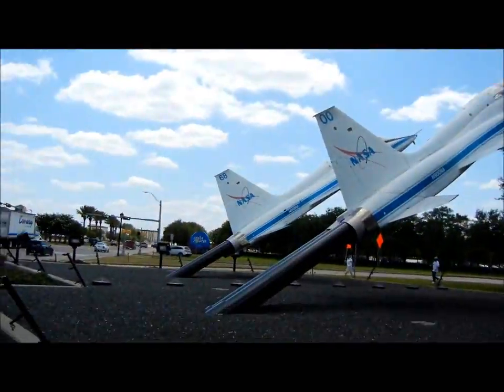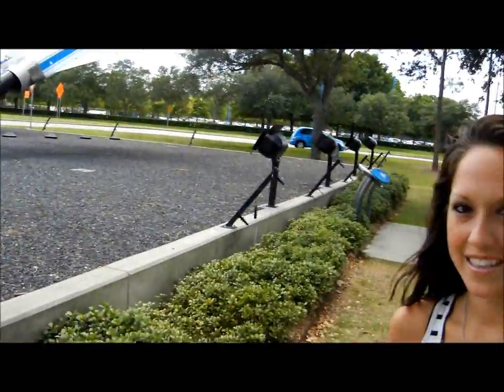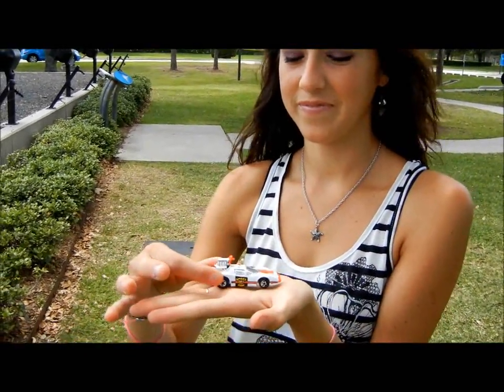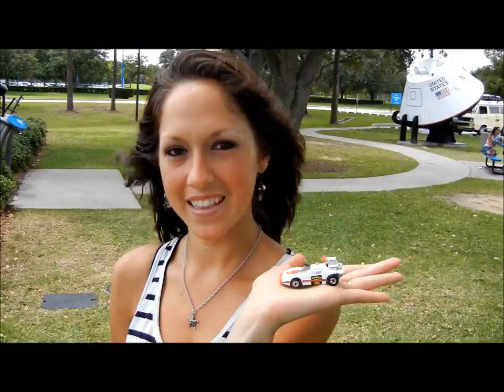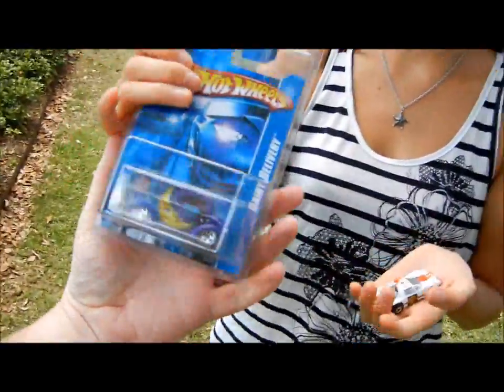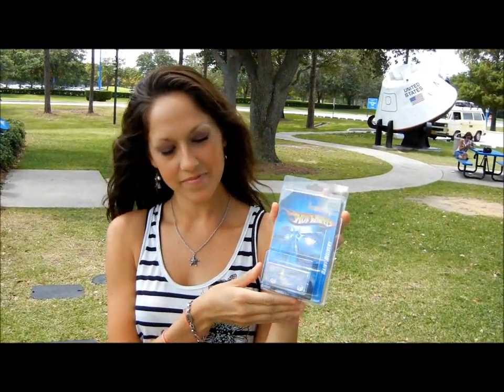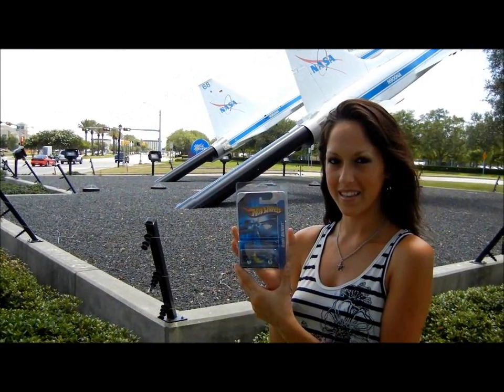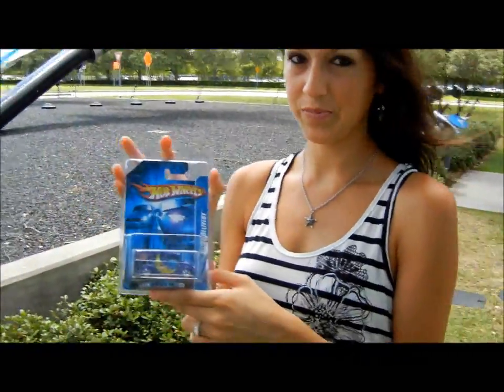Lauren shows off some Hot Wheels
Model shows off Hot Wheels